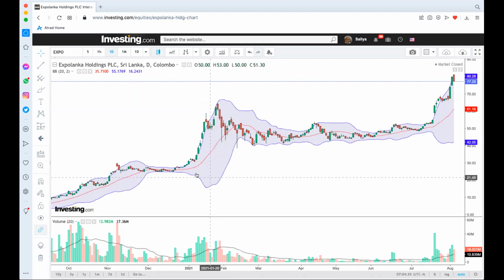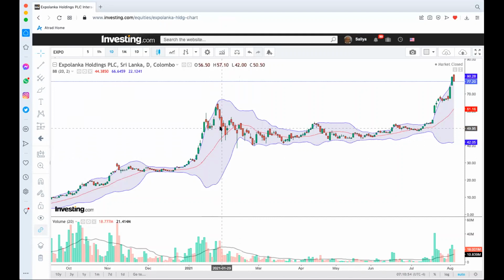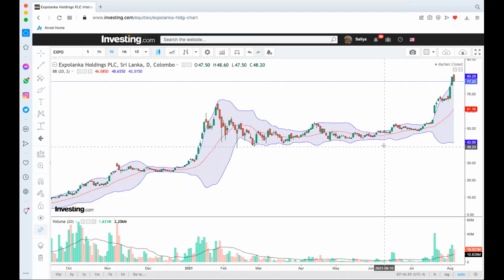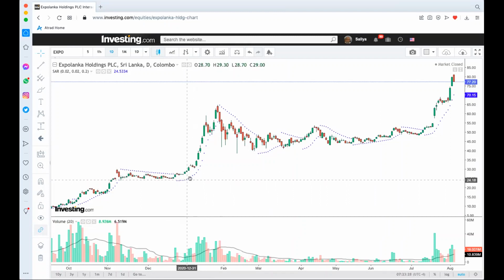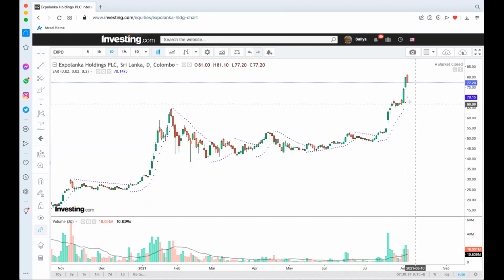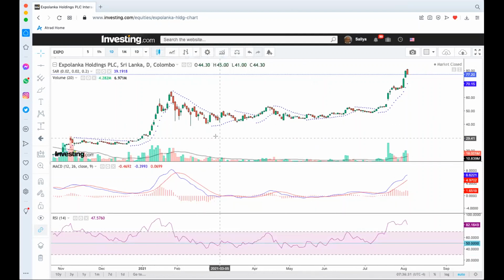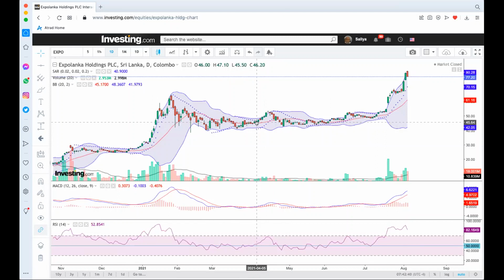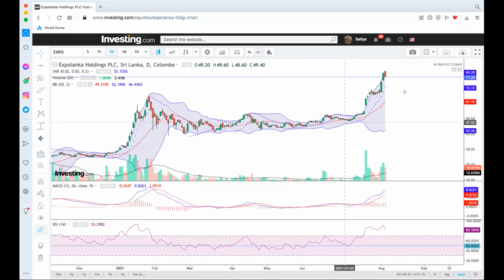Introduction to Fundamental and Technical Analysis session 8 by Charitha and Saliya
We continued our Introduction to Fundamental and Technical Analysis with our eighth session for this week.